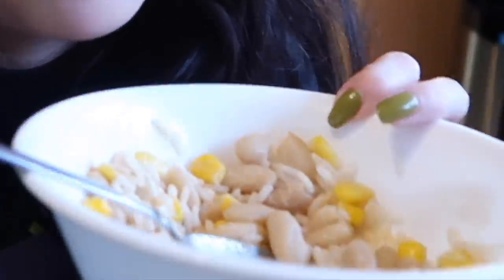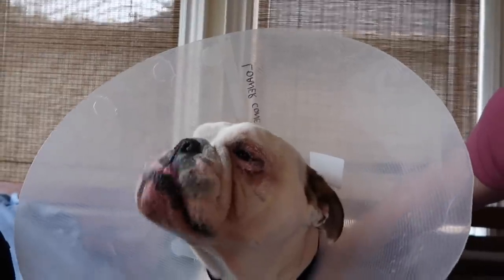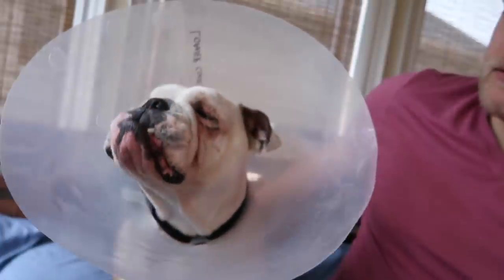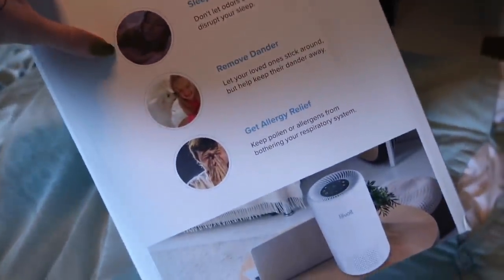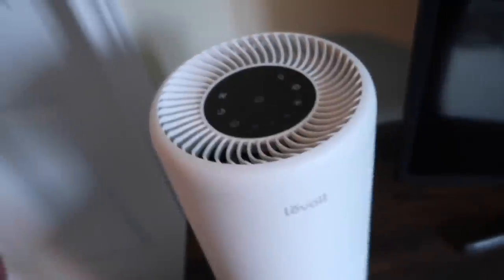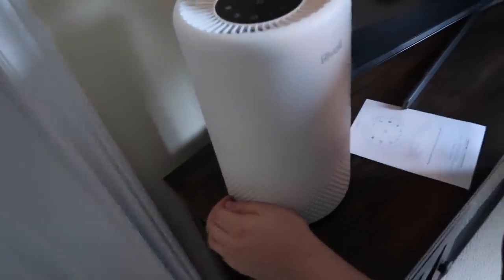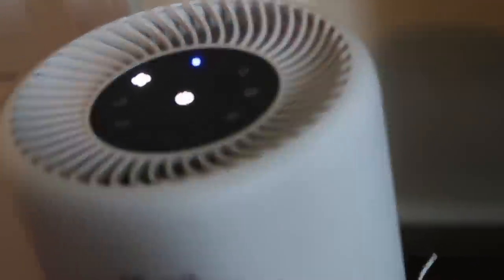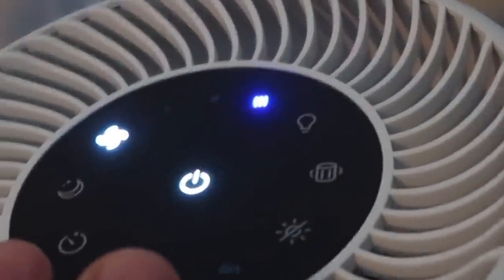Winnii Was Rushed To Emergency...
Join us in today's vlog as we talk about some worrisome events that happened with our bulldog Winnii.

Jessii Vee
Brampton, Ontario
Canada
L6Z 0E7